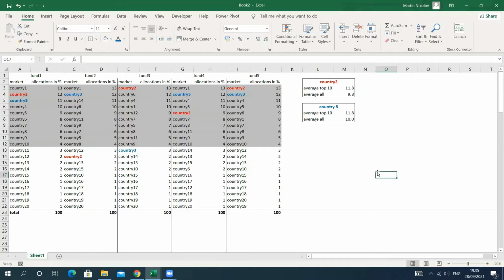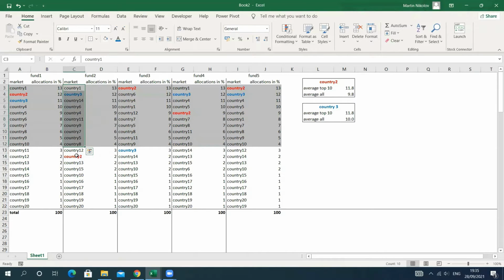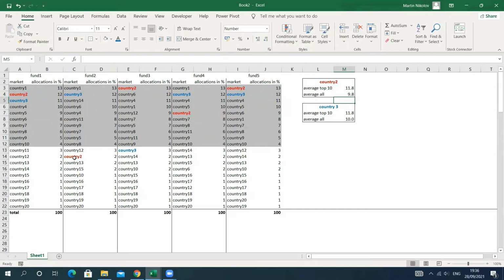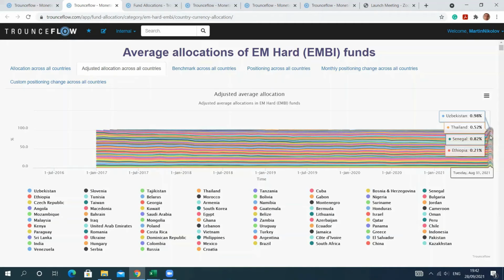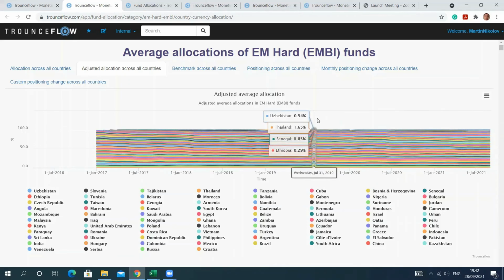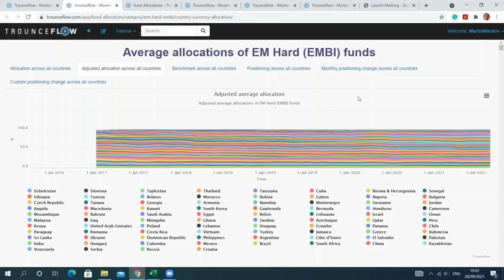Trounceflow's Average Fund Allocations Explained